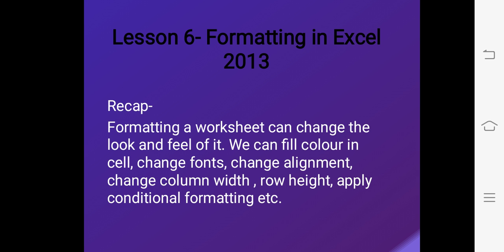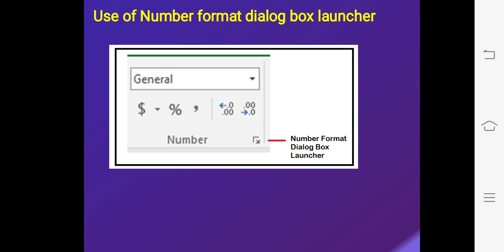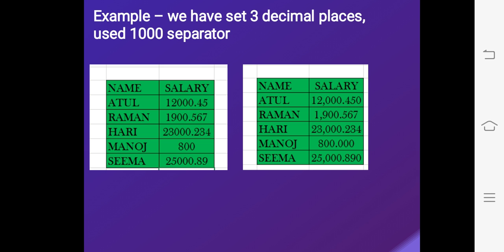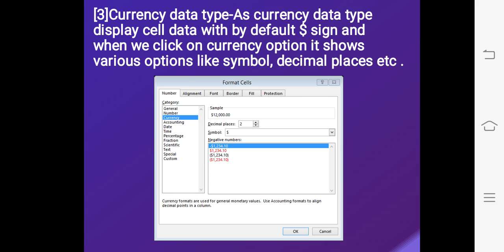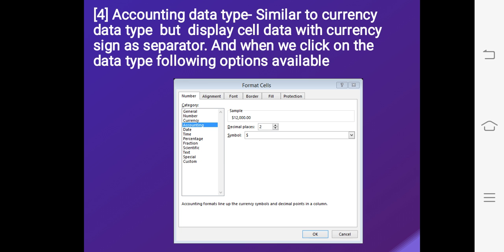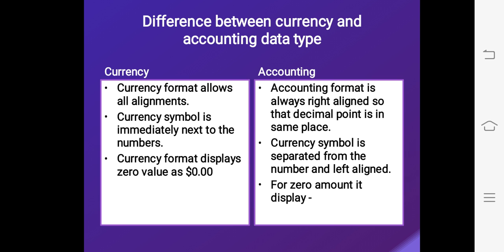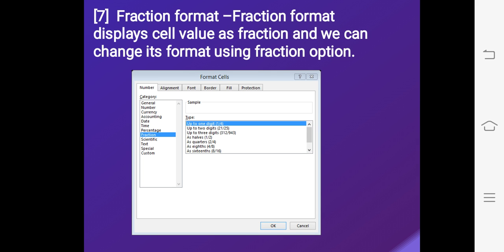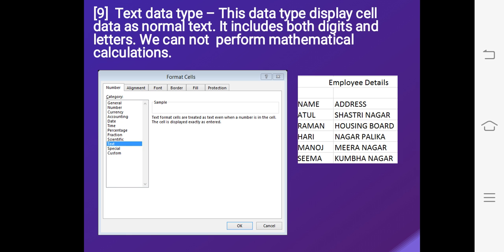Formatting Data in Excel 2013 Class 7